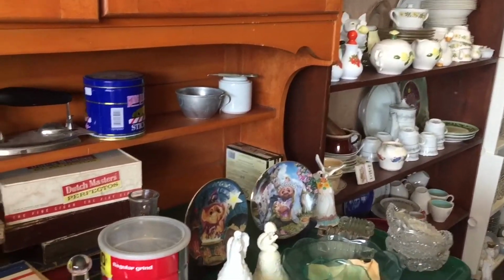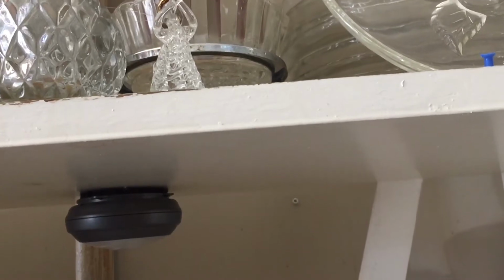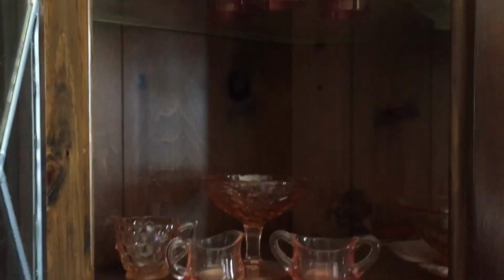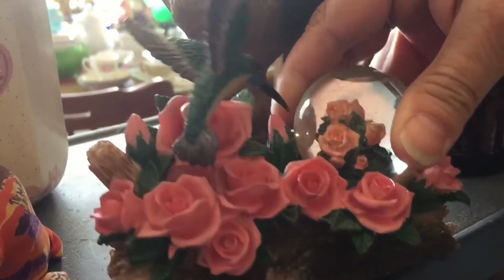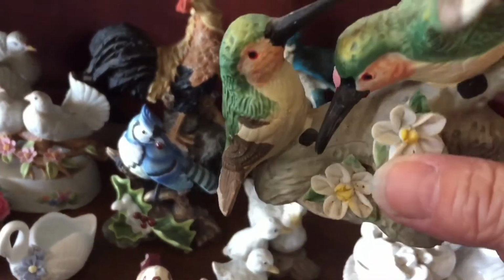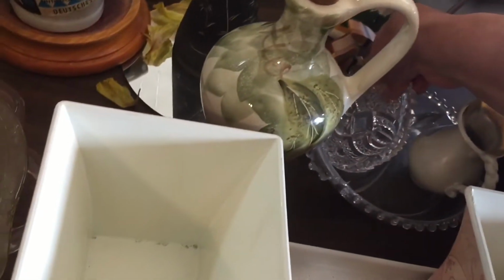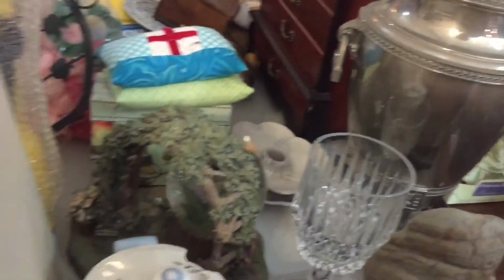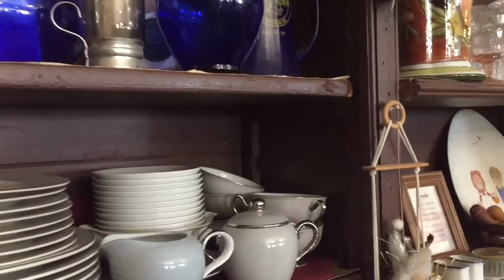Thrifting uptown to share with you:):) Cherished Treasures Thrifting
I videotaped while at my hometown thrift store. I wanted to share with you and show you what the store is like and what kinds of items they have. The owner sources from home clean outs and is constantly bringing new items into the store.
They are great people and have three stores that they sell items from. This is just one and it’s huge!
I do re-sell on EBay at, Jday0804. So, take a look there to see the items I have for sale. Please, share comments & suggestions for other videos you’d like to see & let me know how I can improve. I’m open and interested in what you have to say.

Alright, come along and see what you think…there’s a lot here to see…WELCOME!